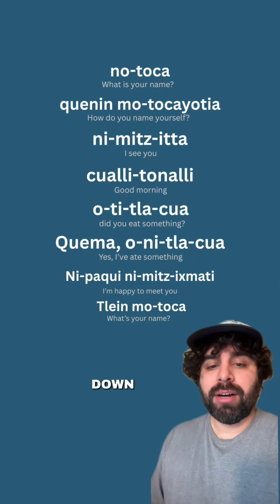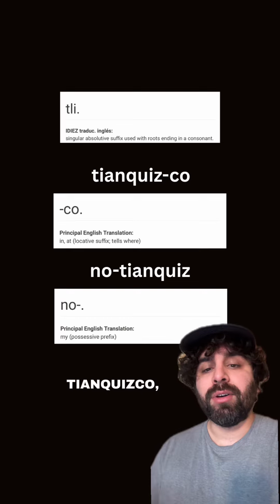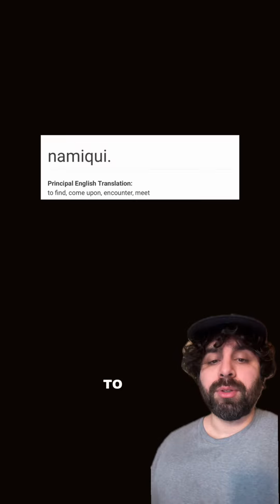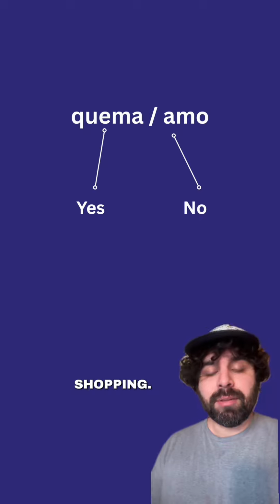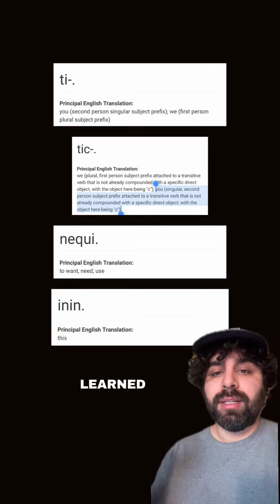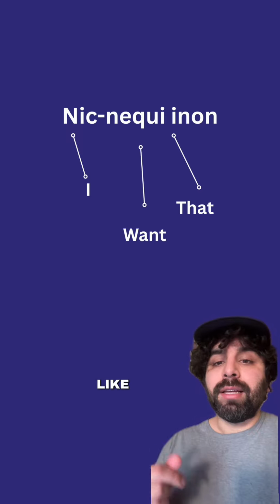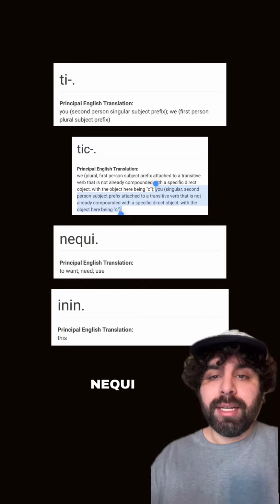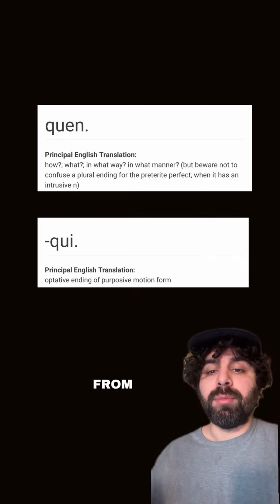Learning how to shop in Nahuatl